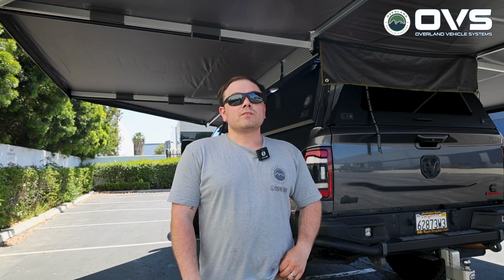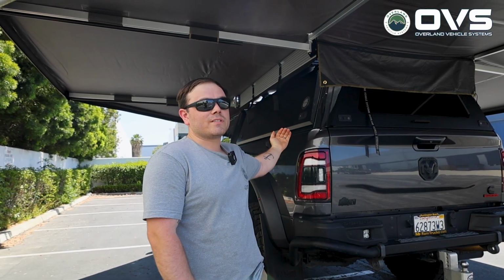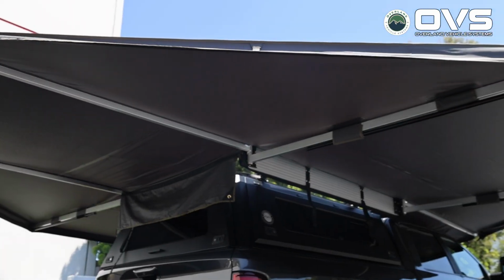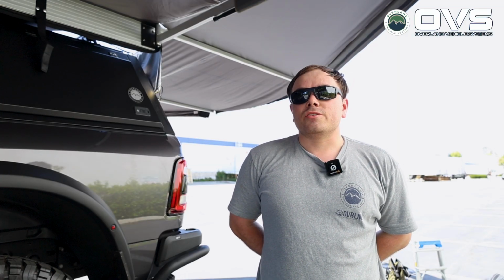HD Nomadic 360° Awning System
Required:
2x HD Nomadic 180° Awnings

There are 2 options for the connector pieces, one with the zipper in the center of the fabric or no zippers.